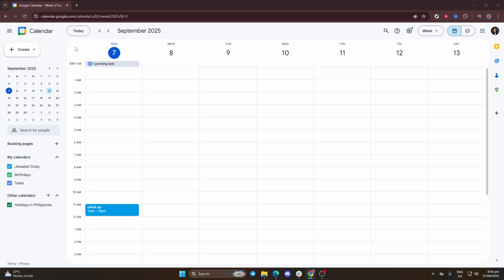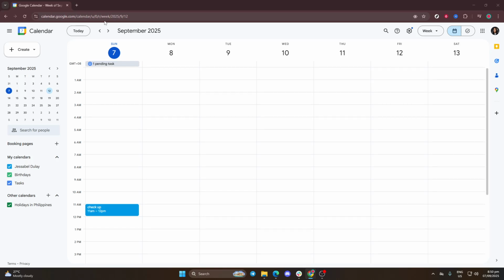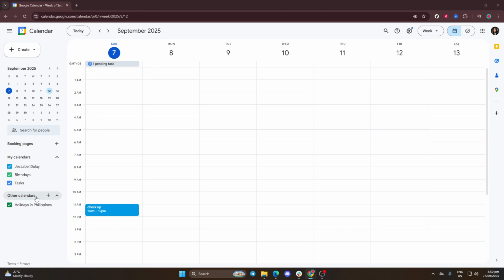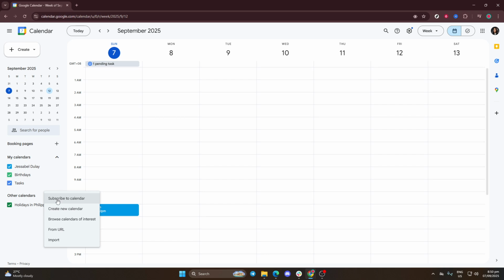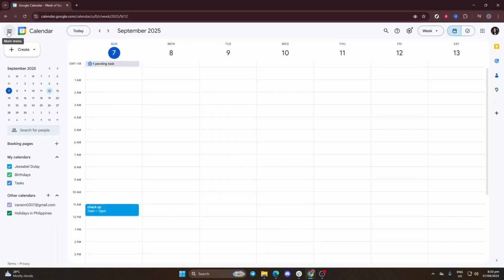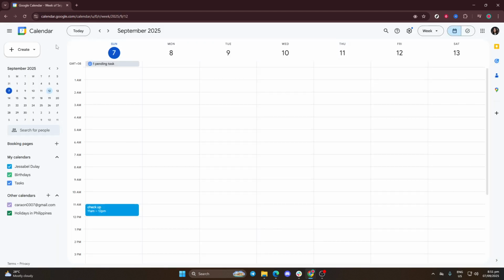How To Subscribe To A Google Calendar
Perfect for teams, families, students, or anyone who needs to stay organized with shared calendars.